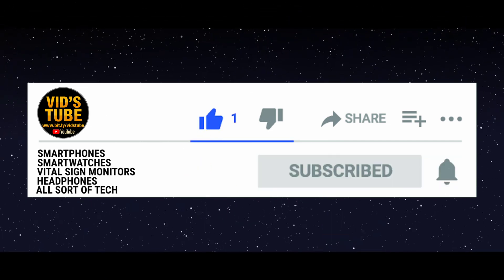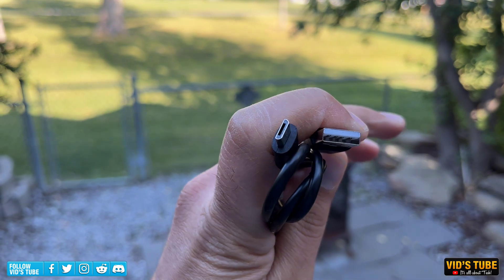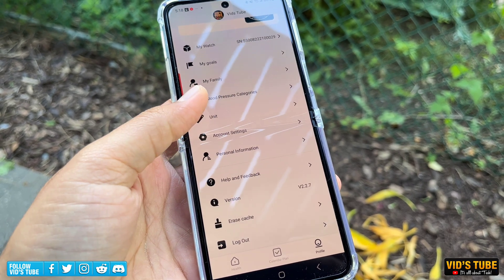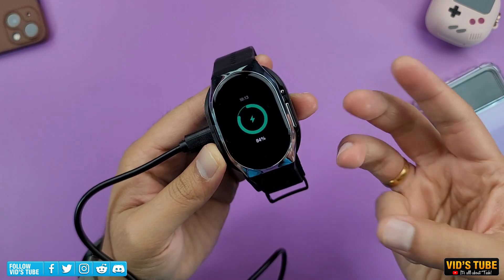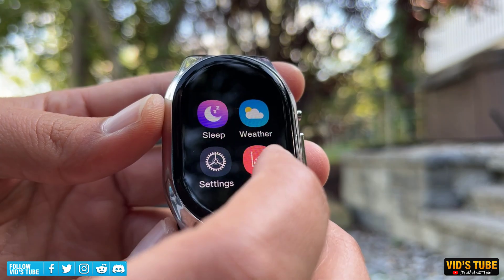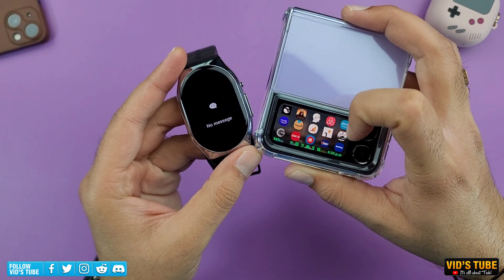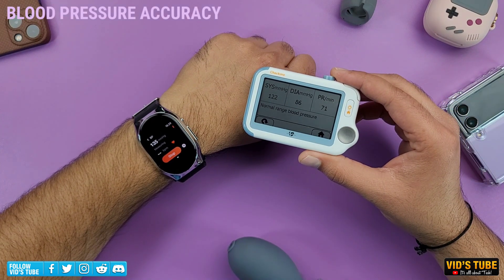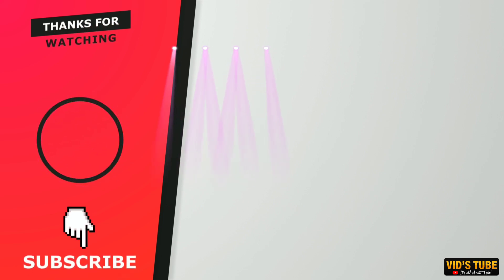Inflatable Air Pump On Wrist [YHE BP Doctor]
This is a smartwatch by YHE called BP doctor that has an actual inflatable wrist cuff with an air pump that inflates the wrist cuff in a way that it can accurately measure the blood pressure like an actual sphygmomanometer. In this video I have talked about all its smart features plus did an accuracy test of all its sensors like HR, SpO2, Blood pressure against FDA approved devices also tested out all its other features including workouts & laid down my final thoughts with room for improvement.

0:00 Intro
0:49 Price & Unboxing
1:50 Setup & BP doctor app
2:39 Specs
3:43 Battery Life
4:13 Navigation & UI
5:19 Watchfaces
5:49 Fitness Accuracy Test
6:19 Spo2 accuracy test
6:50 Workouts
7:21 Blood pressure accuracy
8:19 Final Thoughts